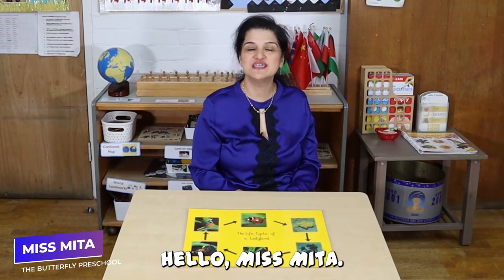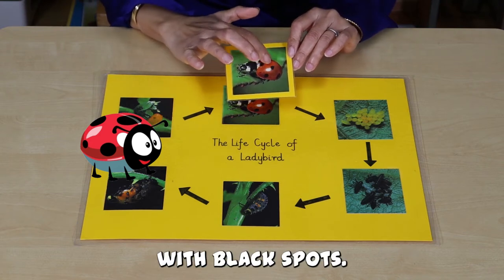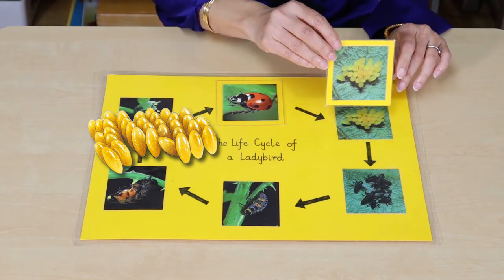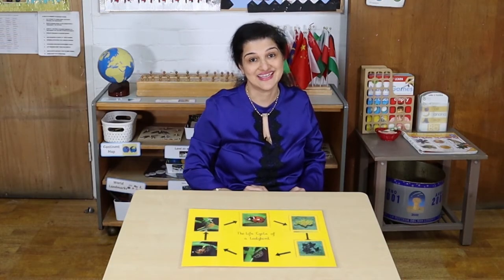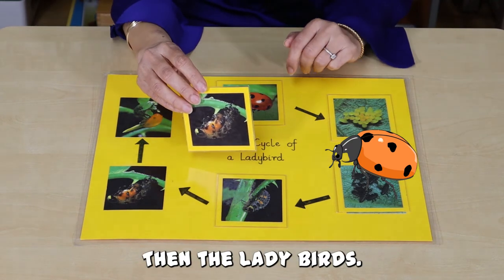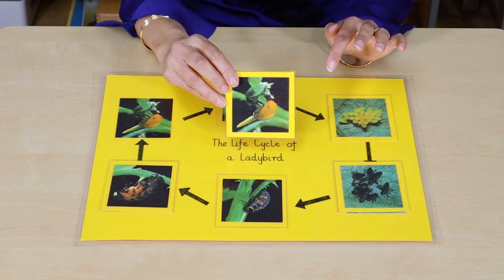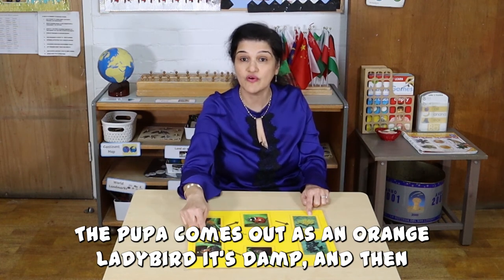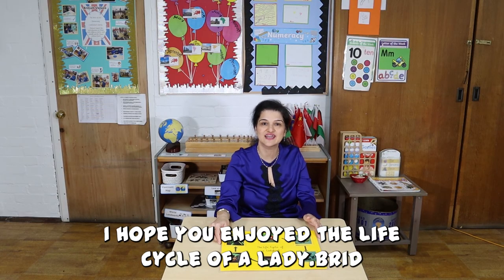Lifecycle of a Ladybird | Montessori at home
Miss Mita teaches us all about the lifecycle of a Ladybird.

Mita takes us through each stage  - Eggs - Larvae - Pupa - Young Ladybird - Ladybird.

Join us in our Montessori Preschool for another lesson you can watch at home!

Montessori at home
@The Butterfly Preschool